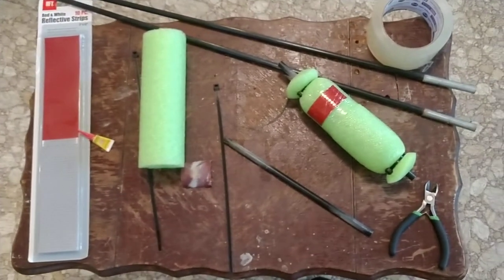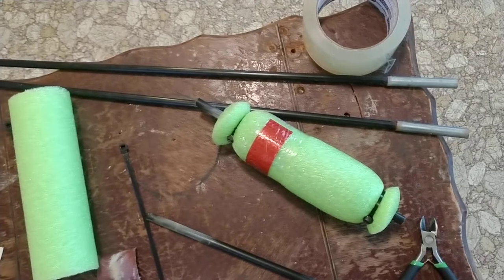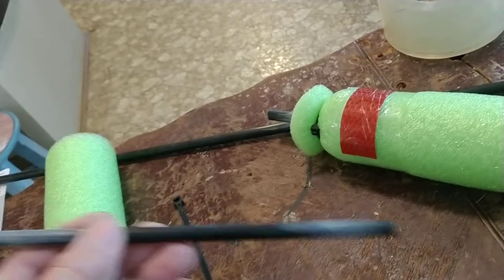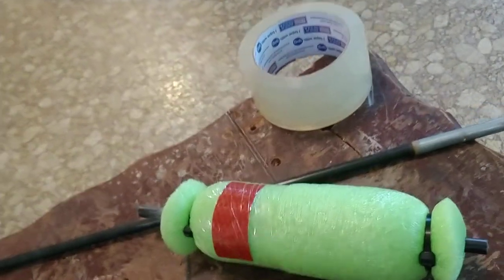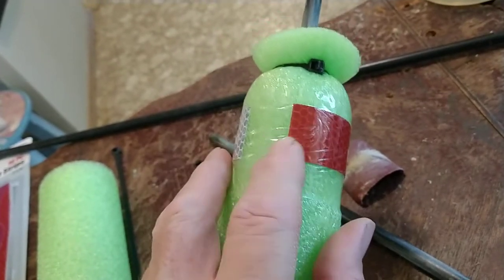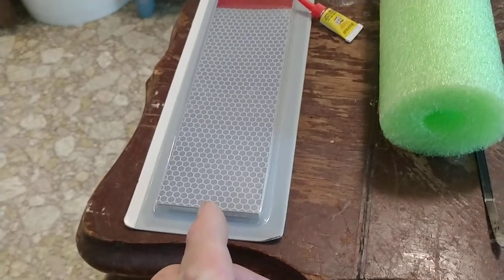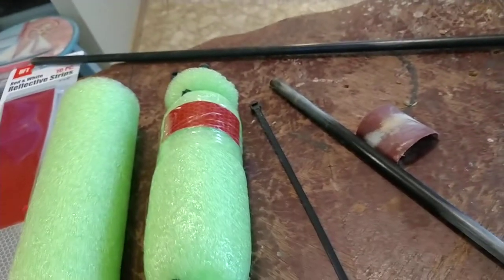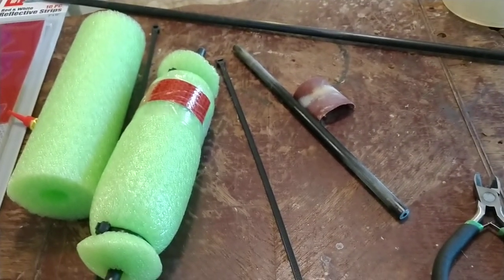.15¢ catfish bobber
approximately .15¢ catfish bobber